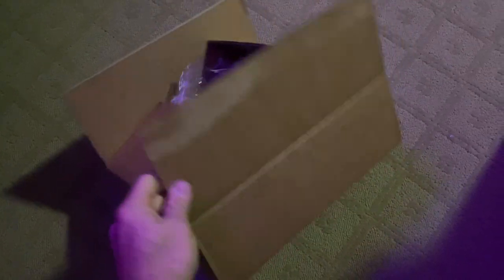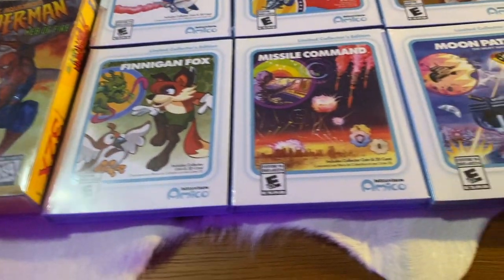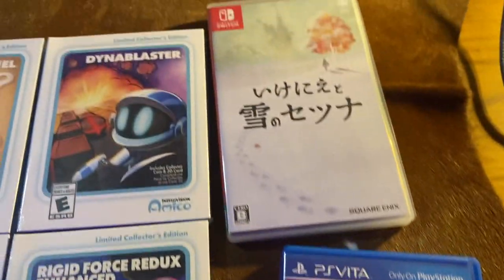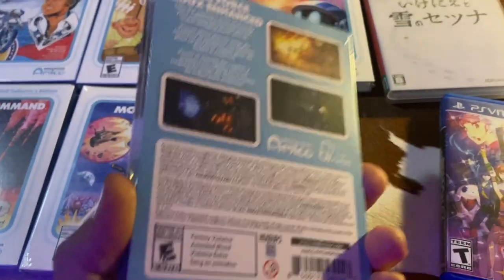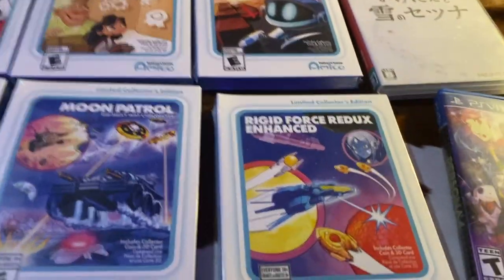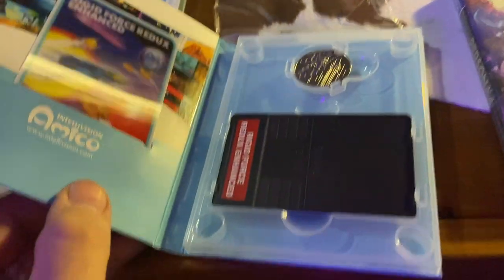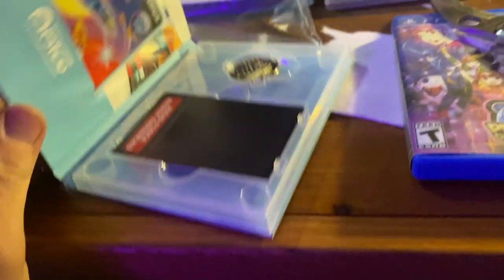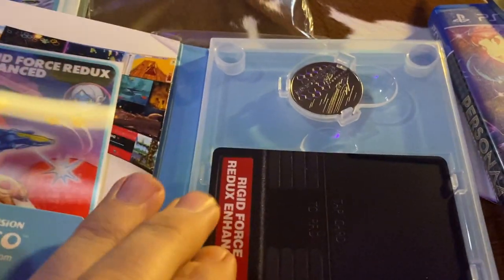Not worth the $165.74 | Intellivision Amico "Physical Box" impressions | Video will be delisted soon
You all asked for a quick video, so here it is. I'll be delisting this soon as it's not quite fitting for what I typically like to post.